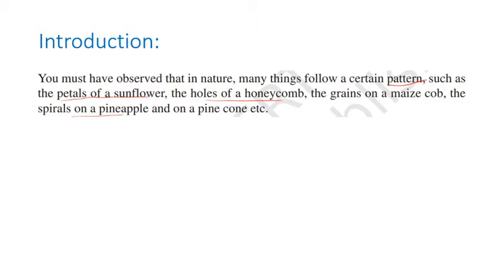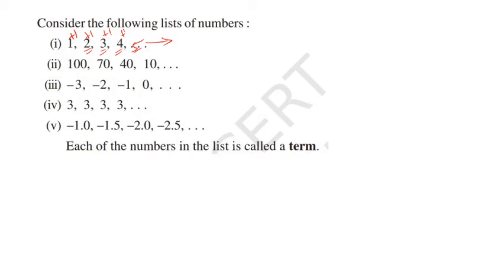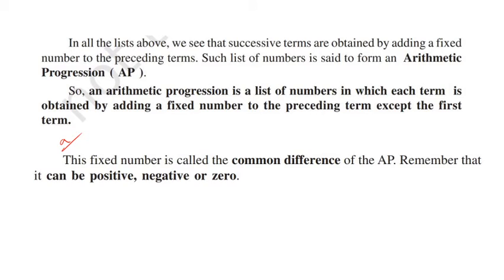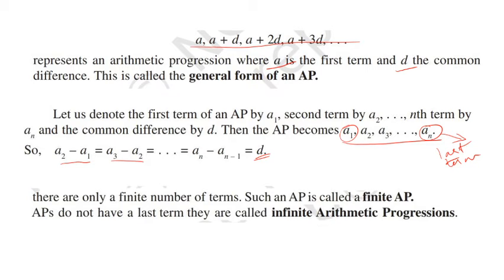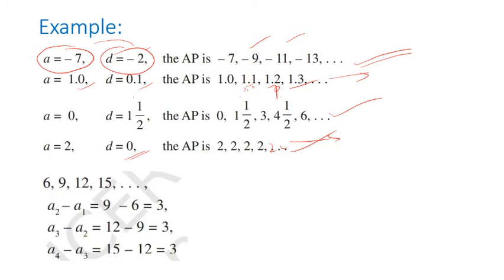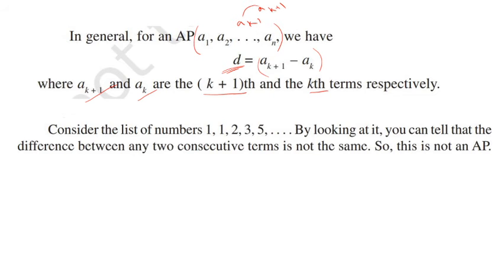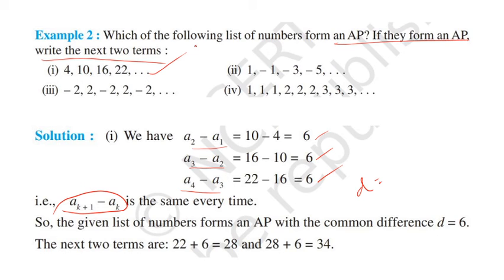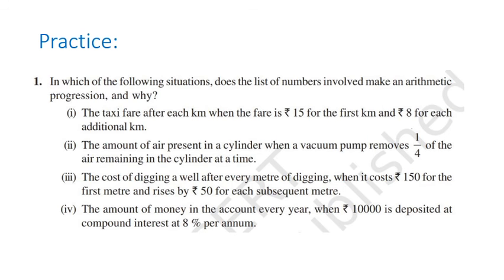Arithmetic Progression || Ncert class - X || Chapter - 5 || Part- 8 || Mathematics || By Sameer